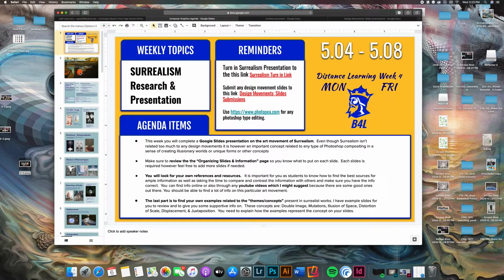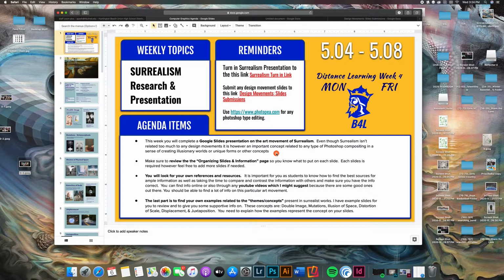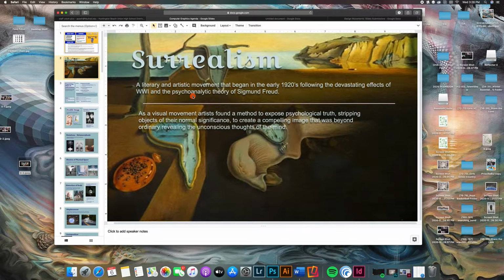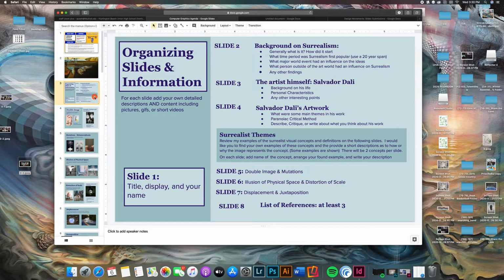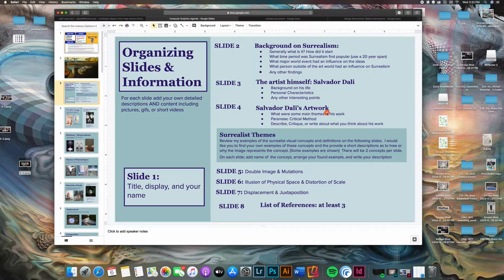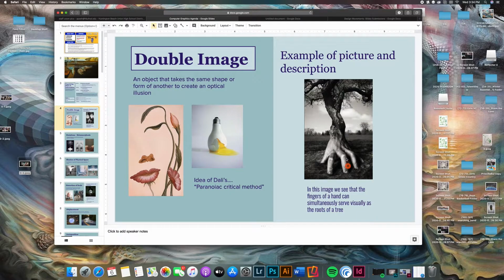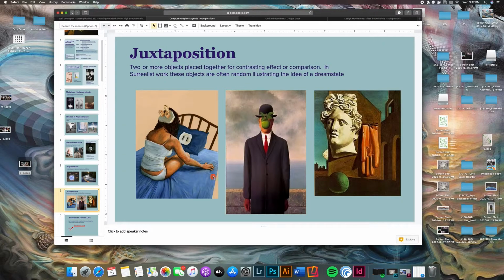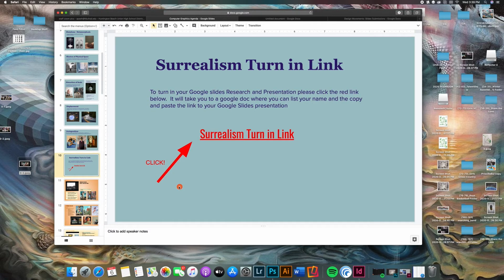Surrealism Slides Overview